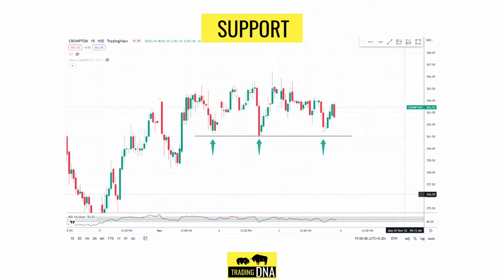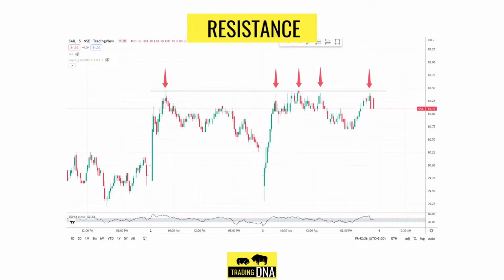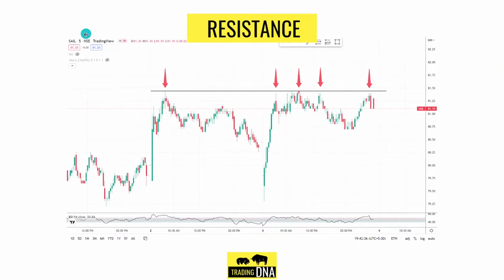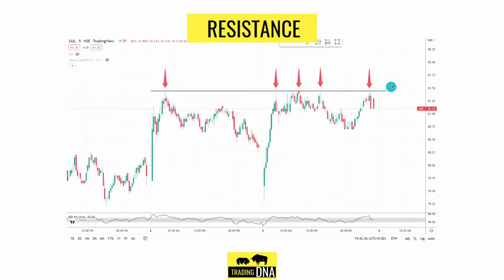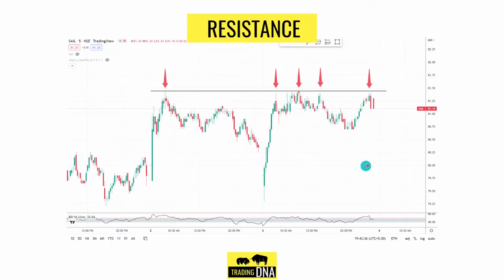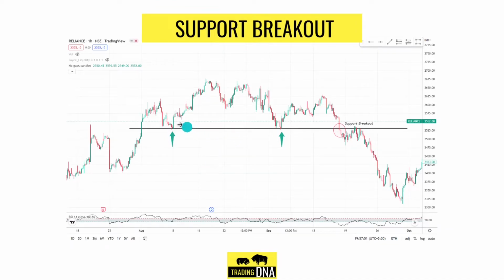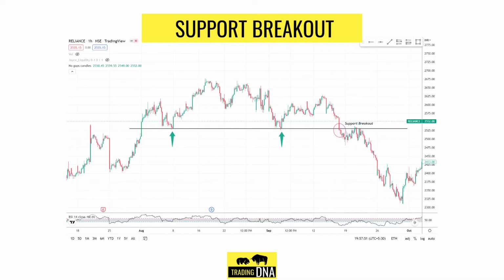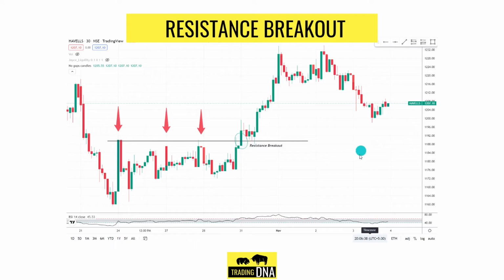Support & Resistance Explained in Simple! | Price Action Basics | Trading DNA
In this video, we're going to be taking a look at support and resistance. We're going to be explaining what it is, and importantly, what it means for traders.

After watching this video, you'll understand what support and resistance are, and you'll be able to use this information to your advantage in your trading. Price action basics are an important part of any trader's arsenal.

This video is intended only to provide general and preliminary information to investors/traders and shall not be construed as the basis for any investment decision or strategy.